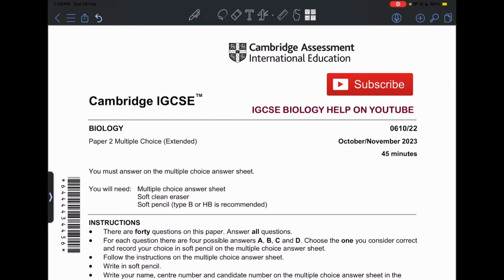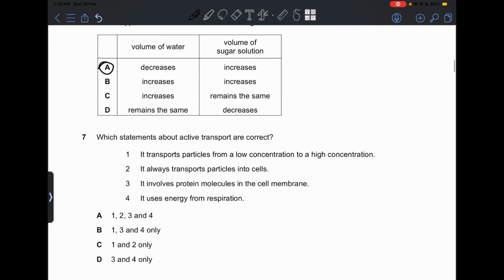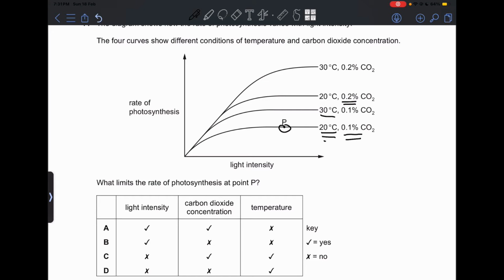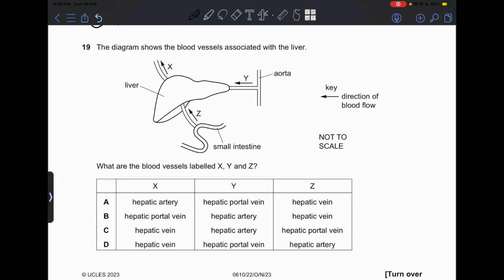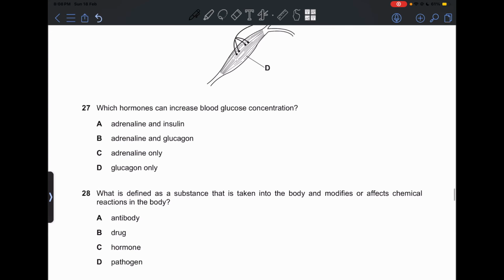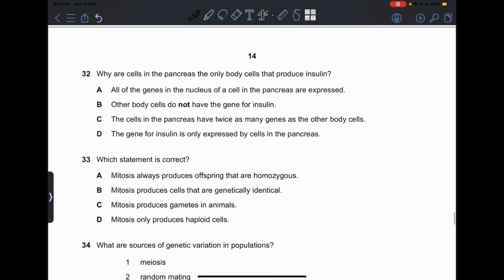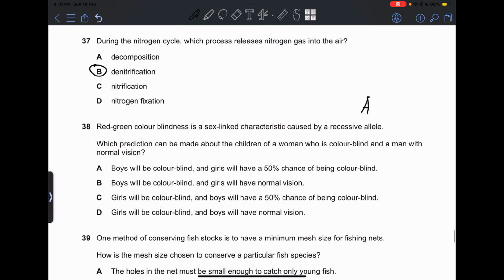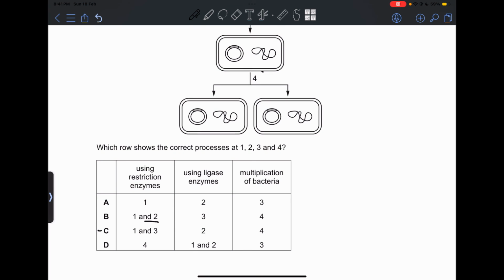IGCSE BIOLOGY 0610/0970 0610/22/O/N/23 OCTOBER/NOVEMBER 2023 PAPER 2 SOLVED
You’re watching the solving of IGCSE Cambridge Biology 0610/22/O/N/23 October/november 2023 paper 2 variant 2 exam questions.